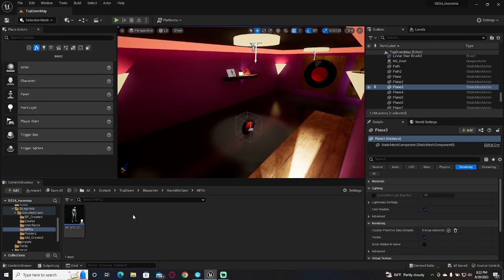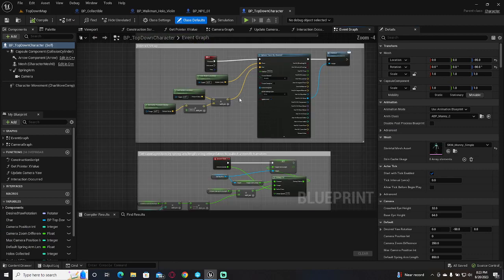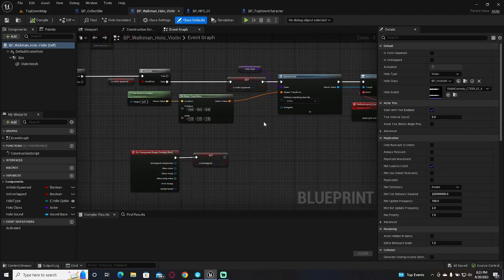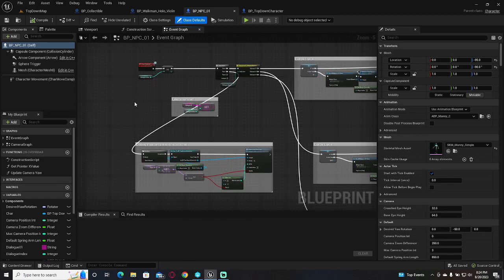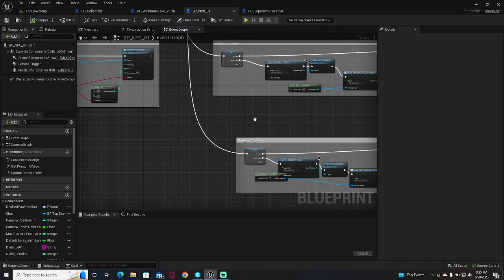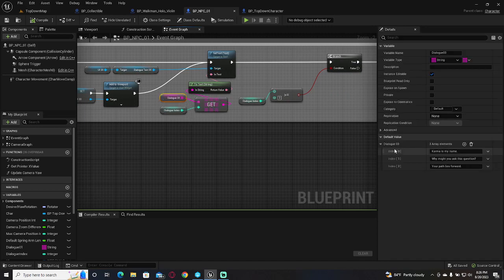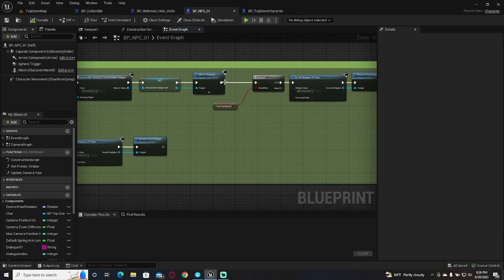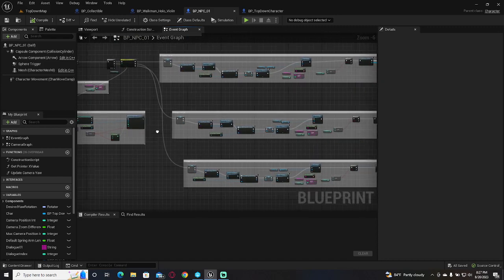Mechanics Explained (Portfolio 4)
In this video, I'll go over the blueprints I've created in order to compliment my level. I learned a lot this month, and the dialogue system I created was the first time I've done so. Enjoy!